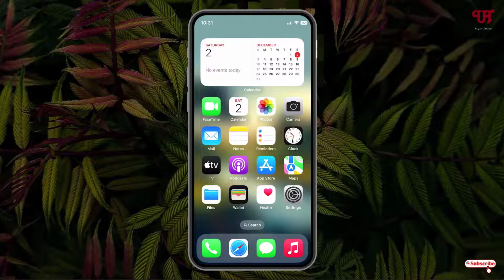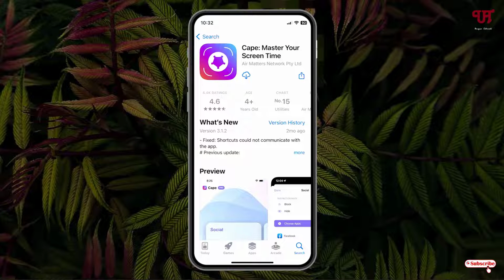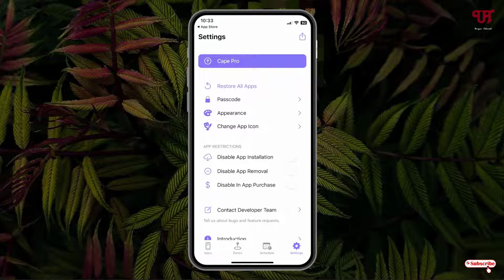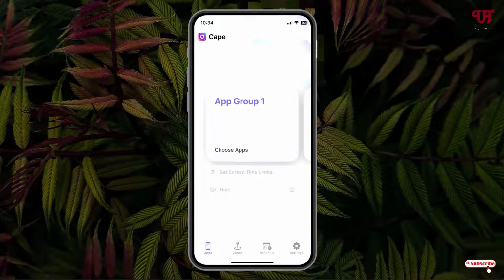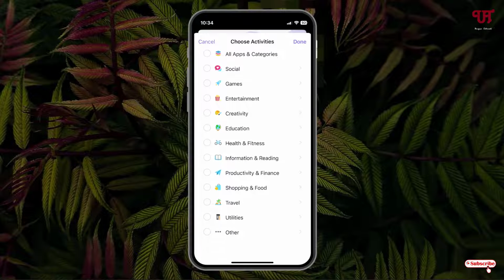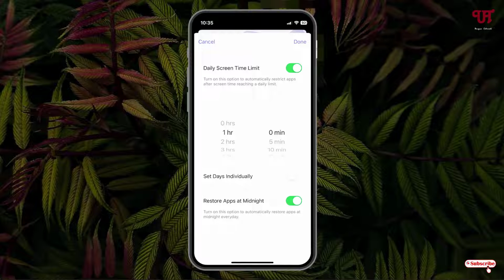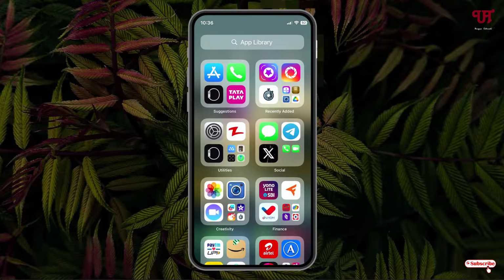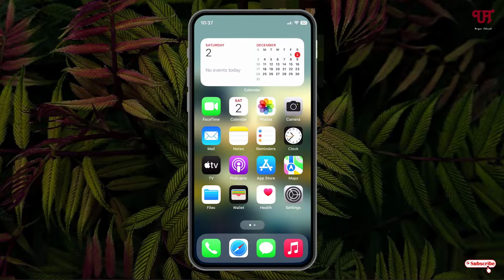How to Hide any App from Homescreen and App Library in iPhone or iPad ?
This video tutorial is all about How to Hide any App from Homescreen and App Library in iPhone or iPad ?